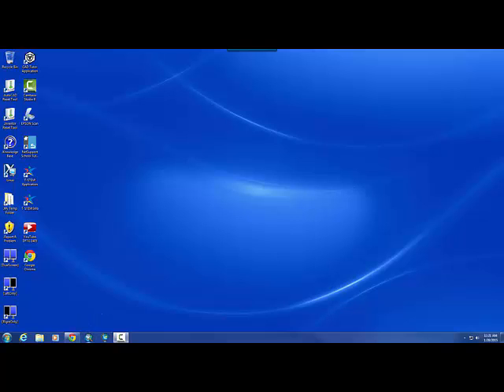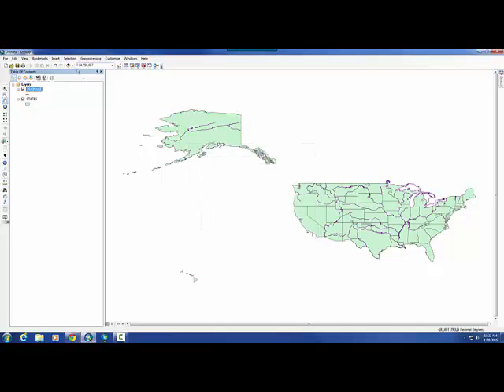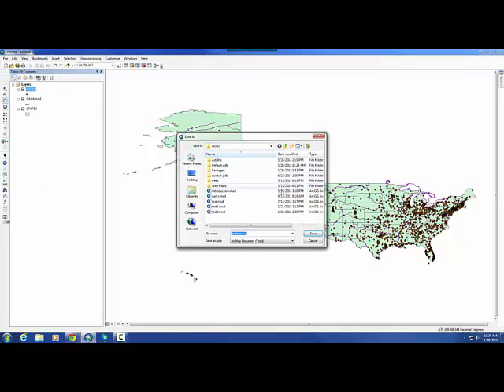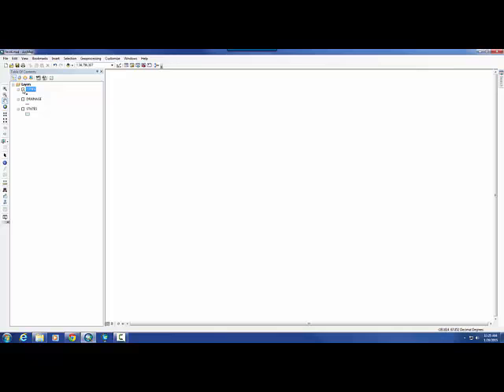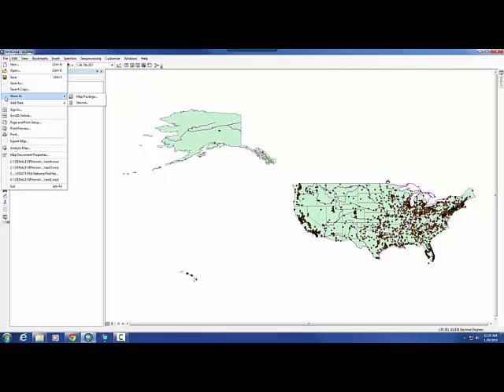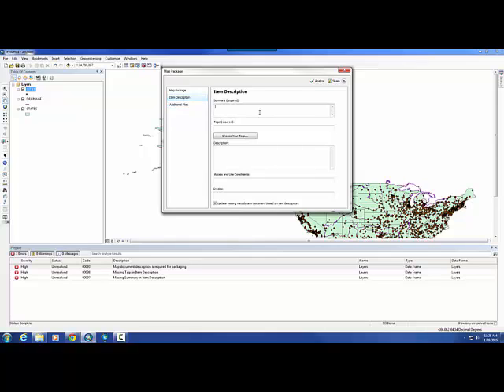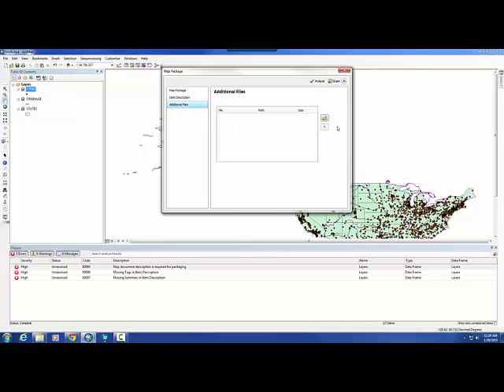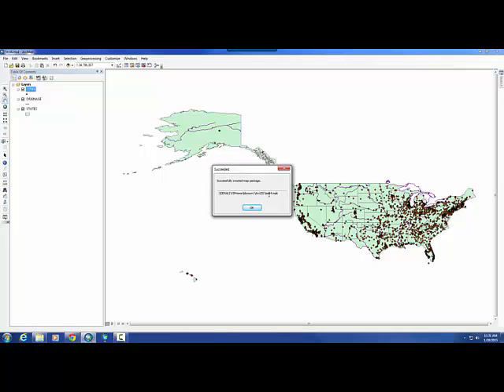How to create a map package ArcMap 10.2.2